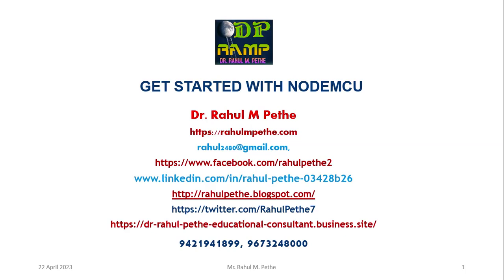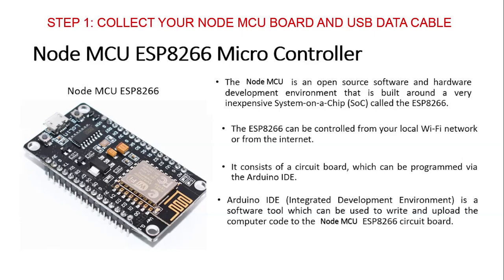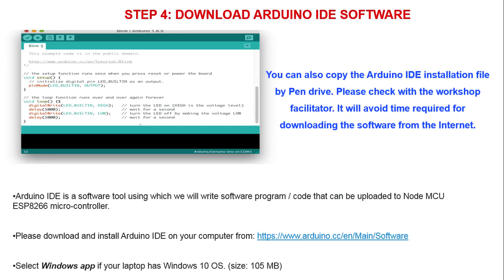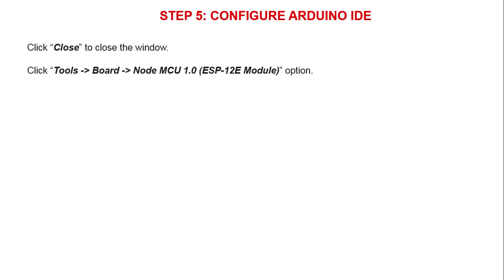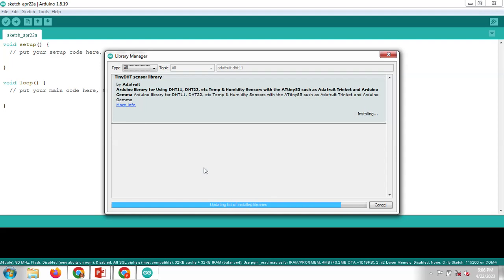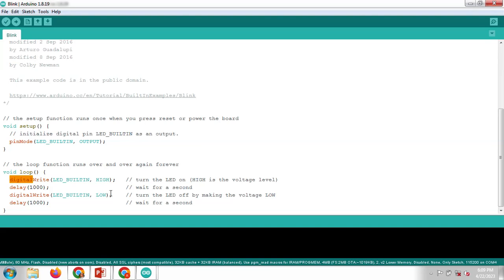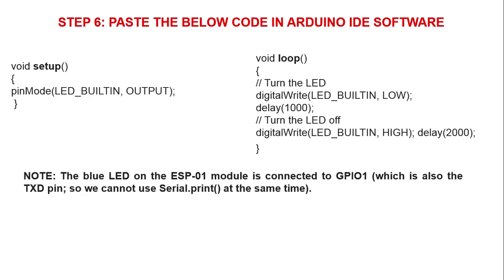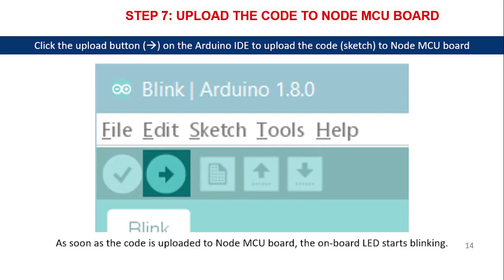Easy Lecture on - Get Started with NodeMCU - Dr. Rahul Pethe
Dr. Rahul Madhukar Pethe
Motivational Speaker
Mentor
Innovator
Problem Solver
Life-Long Learner
with National level contribution, Social presence, Presence on Social media...